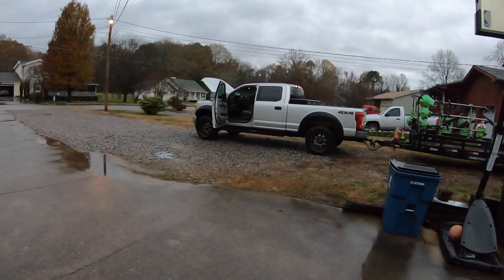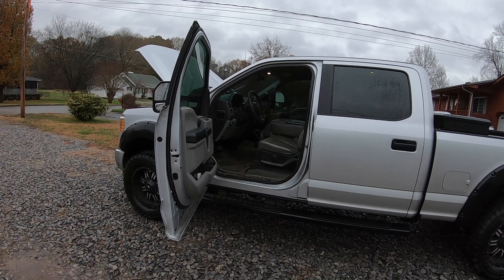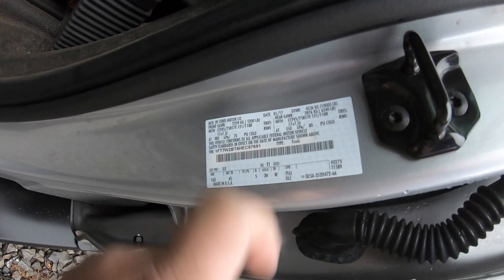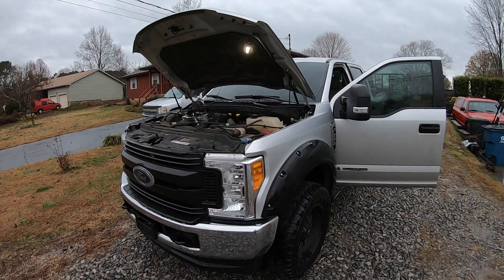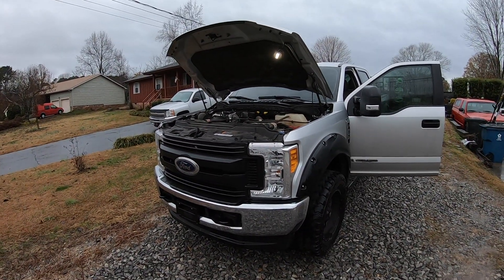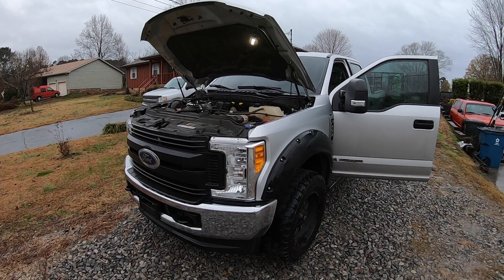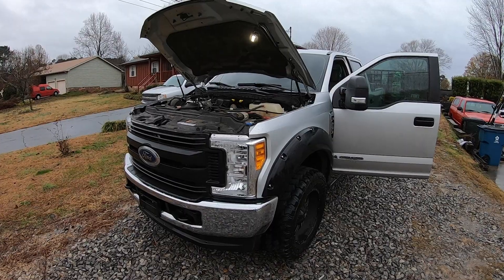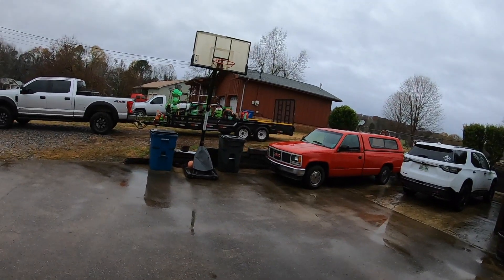Ford F250 Issue Selling The Truck